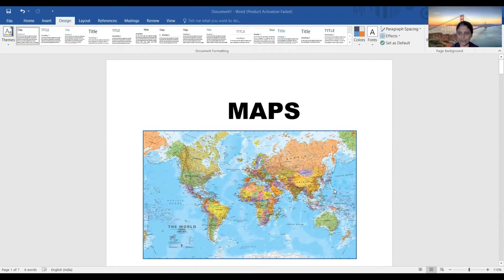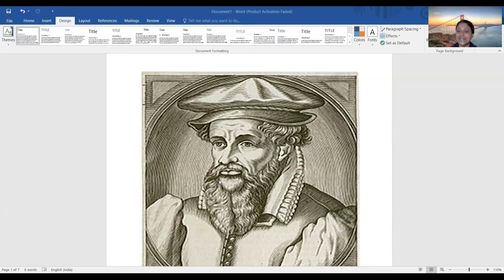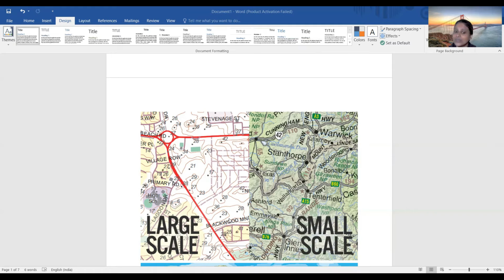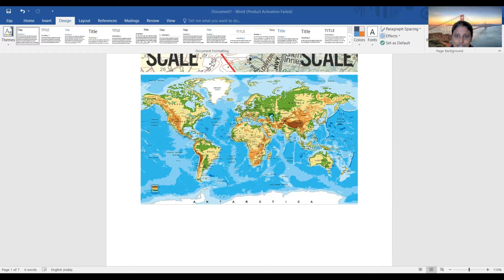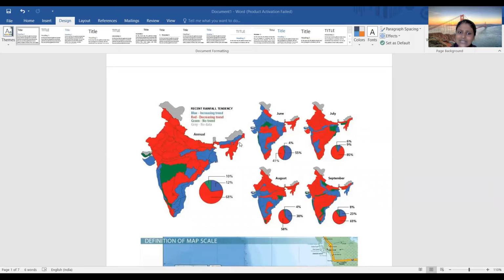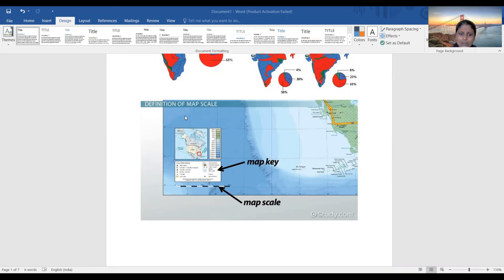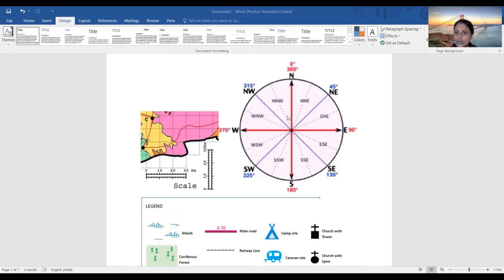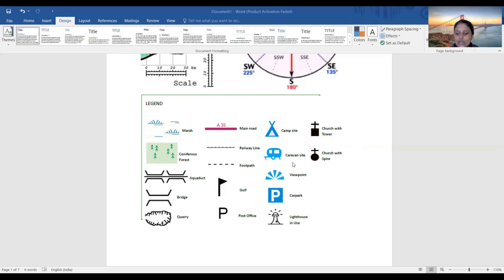Maps | Grade 6 | Social Science | Concept Video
1000StepsSriShakthi Video No.817 | Maps

1000Steps is an initiative by Sri Shakthi International School to present 1000 Hands-On activity Videos over the next 40 weeks on social media platforms. Each day you can expect 4 videos at the following timings : 11:00 am, 6:00 pm, 7:00 pm, 8:00 pm on our Facebook pages, YouTube Channels and Instagram accounts. The initiative will run from 19th July 2021 to 19th April 2022. One can expect videos to be in the genre of Morning  Assembly, Concept Activities, Interesting Experiments, Arts and Sports Integration, Speech Projects, Celebrations, Achievements, Flagship Events, Expert Sessions, Career Conclaves and even Olympics 2021 Reviews.